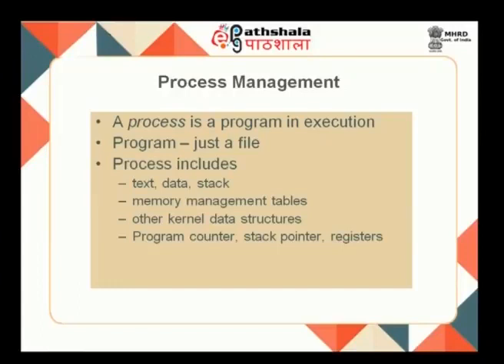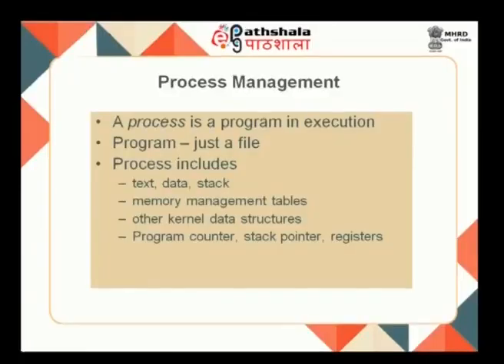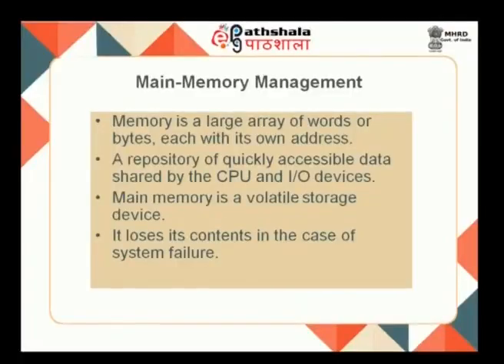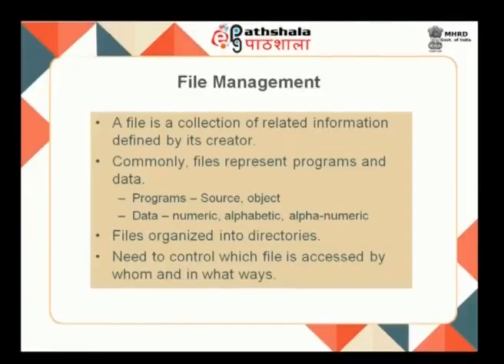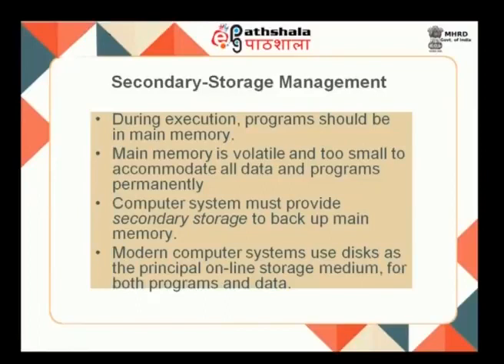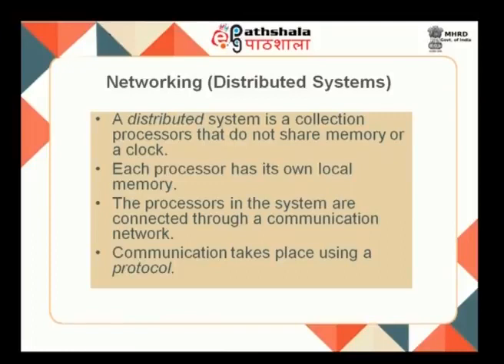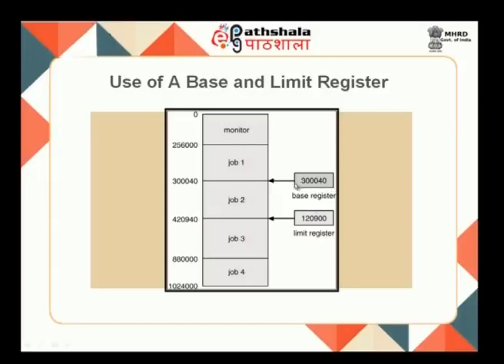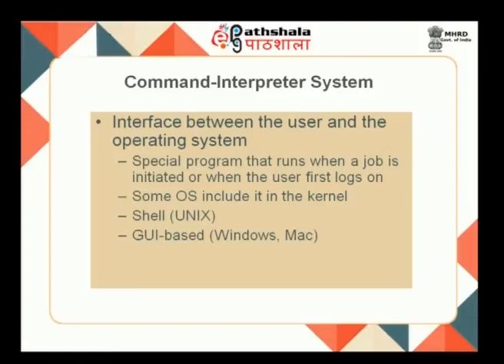M-02.Components of OS